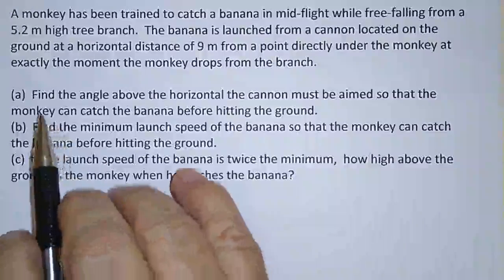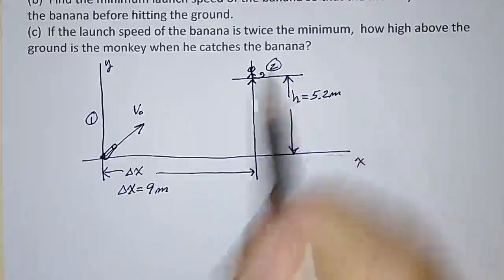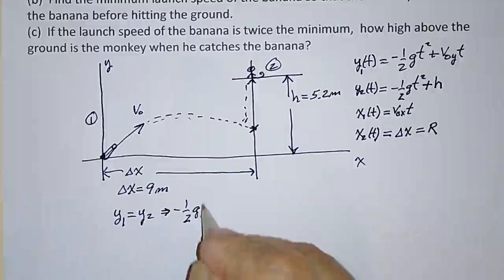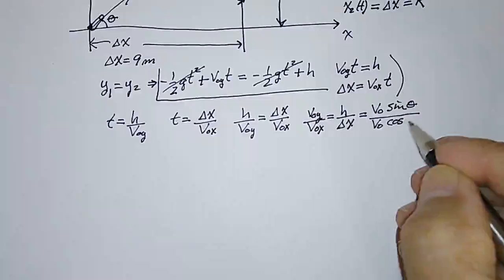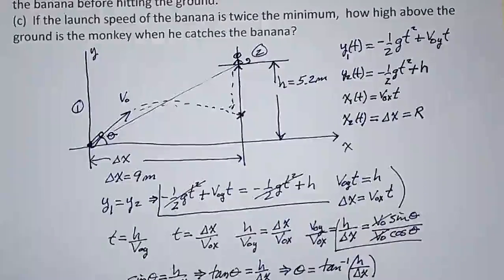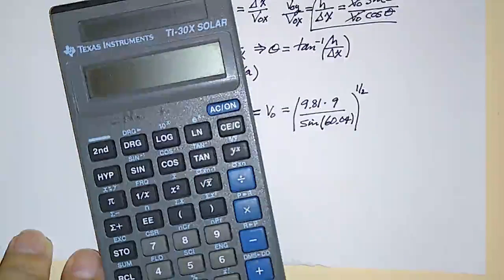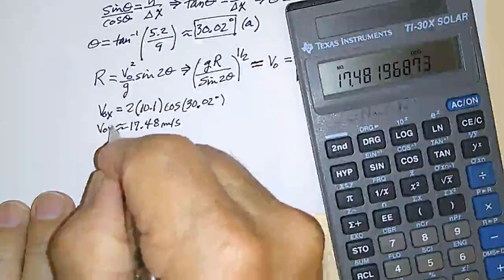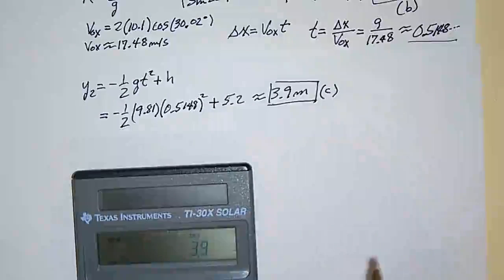Monkey & banana (kinematics)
This shows how to solve the classic "shoot the monkey" problem.  I tried to make it a little less "lethal" (please excuse the references to "cannonball".) This is another example of how to solve a 2-D kinematics problem.